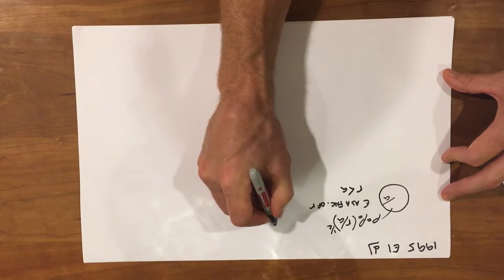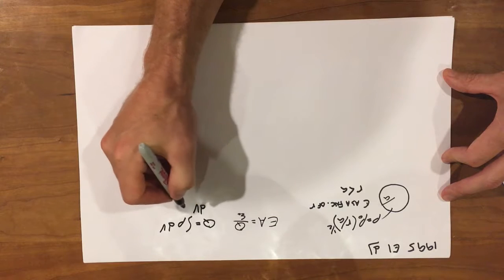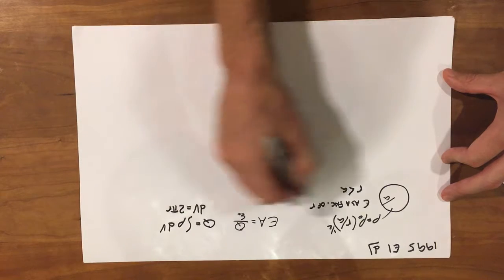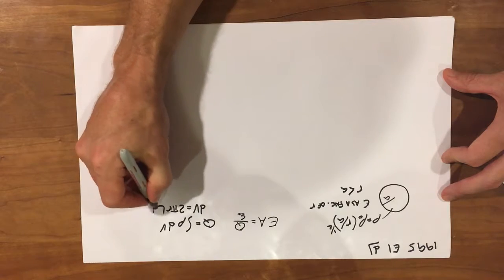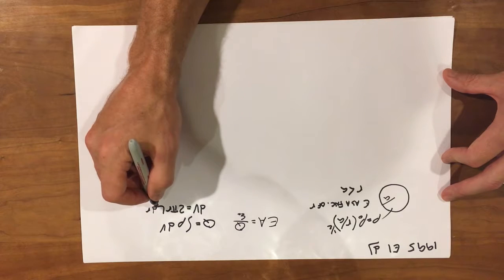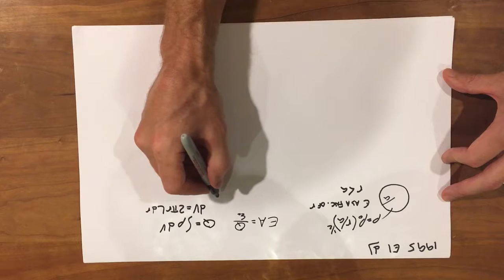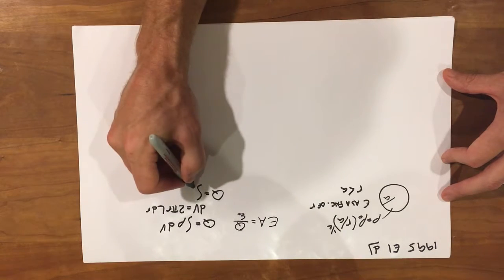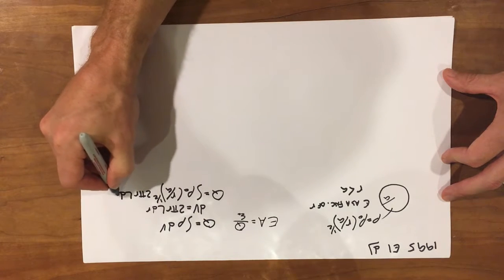1995 E1 d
1995 AP physics C E1 part d